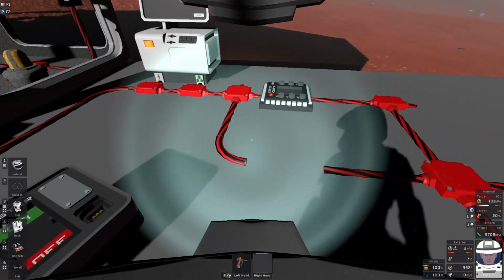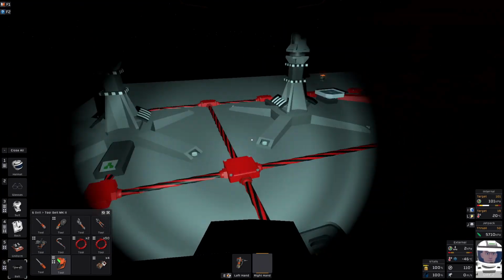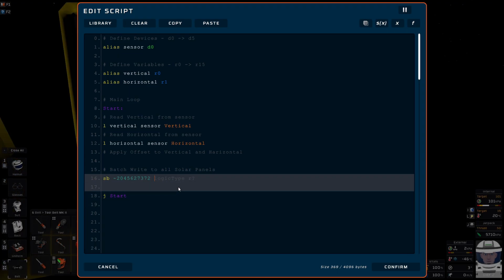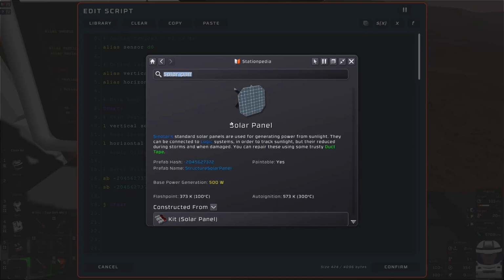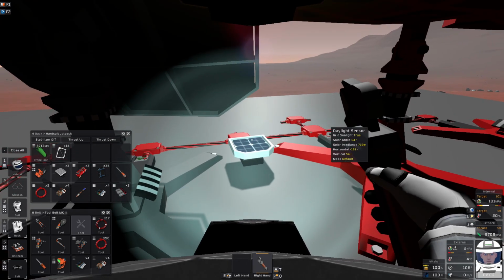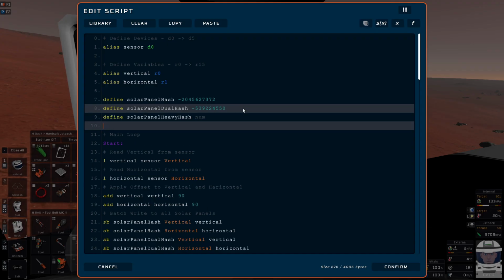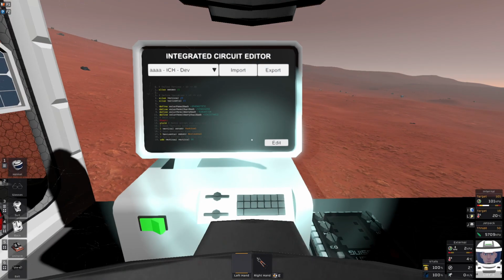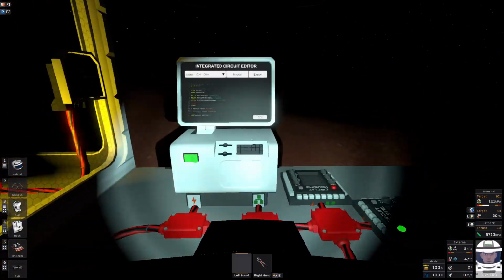IC10 - Episode 3 - Solar Tracking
In Episode 3 of the Stationeers IC10 Beginner Guide, we build a fully automated solar tracking system that keeps our solar panels aligned with the sun at all times.

This episode introduces two important IC10 concepts:

• Using math operations to modify values
• Using batch instructions to control multiple devices at once

By the end of this tutorial, your base will automatically adjust all solar panels to maximise power generation throughout the day.

We read the sun position from a Daylight Sensor, apply an angle offset, and then send the updated values to every solar panel on the network.

This is a great next step after learning basic scripting and branching logic because it demonstrates how IC10 can scale from controlling one device to controlling entire systems.

00:00 Pre-scripting Setup for Solar Power
05:22 Start of Scripting
15:05 Solar Tracking without offset
20:24 Adding Offset
22:40 Adding the other Solar Panel device hashes
29:12 Fixing the timescale of my creative setup